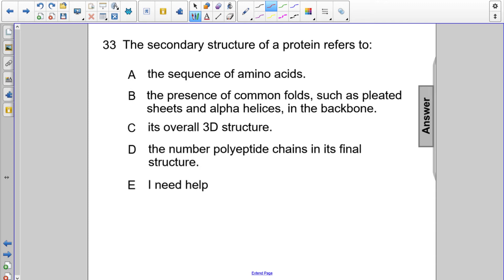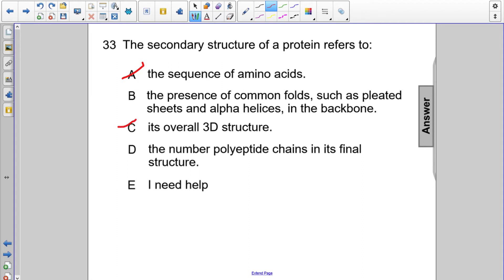MSPP Bio FA 33